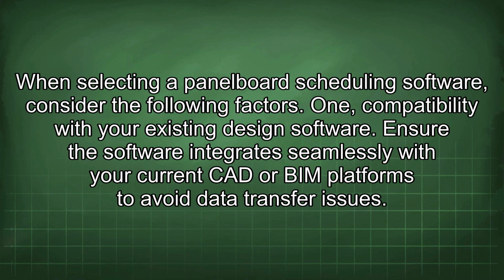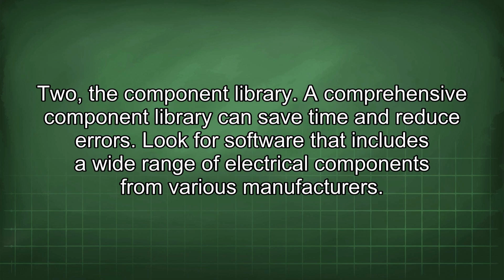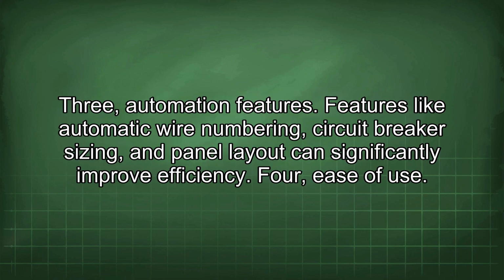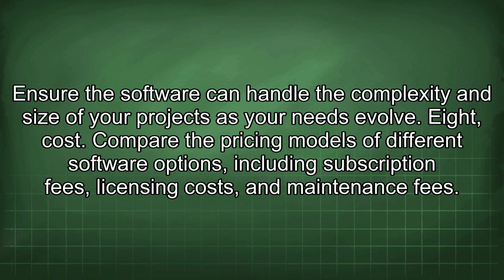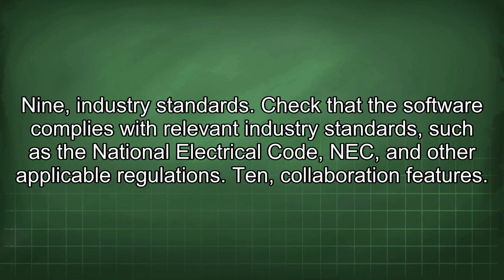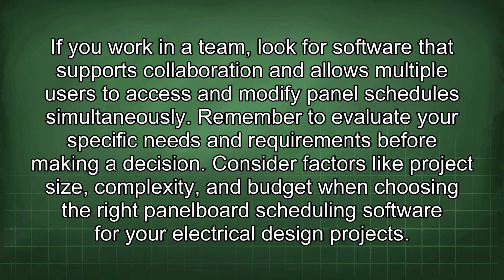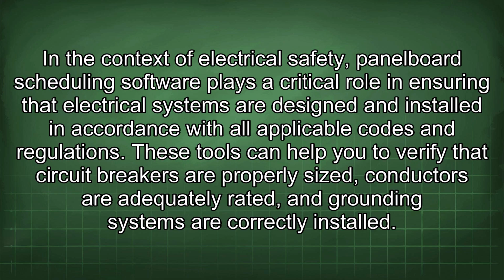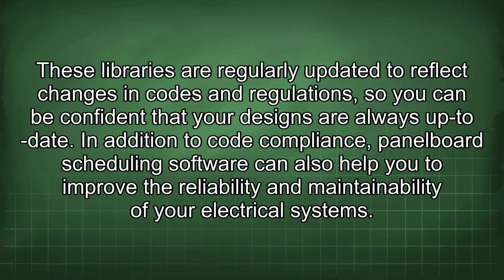Panelboard Scheduling Software Recommendations for Electrical Design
Discover reliable panelboard scheduling software options for electrical engineers. This video highlights software suites like EPLAN, AutoCAD Electrical, VectorWorks, Eaton Power Advantage, Siemens SIMARIS, ProPanel, and Panelmatic. Learn about their features, including panel layout, component libraries, and automatic wire numbering.